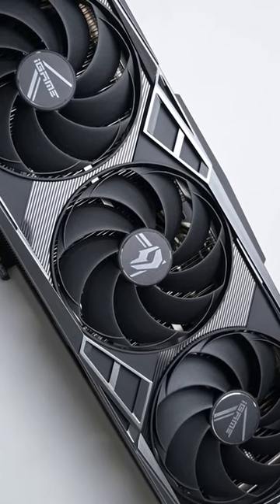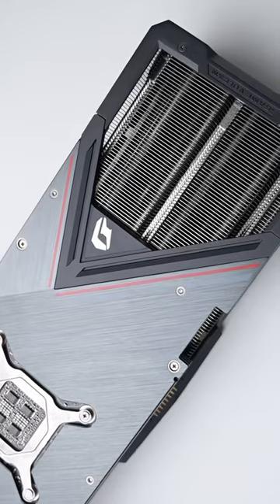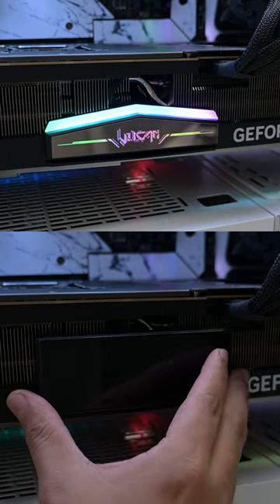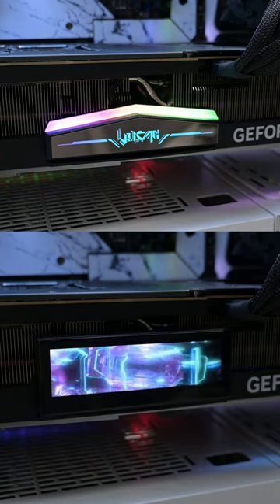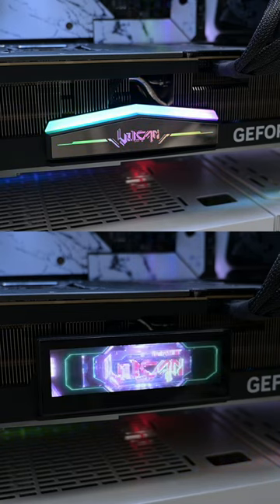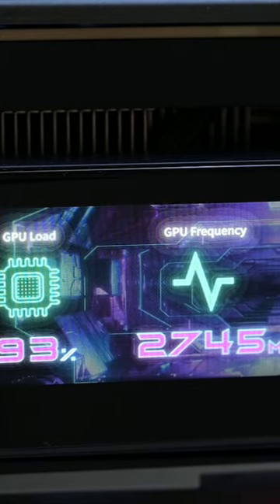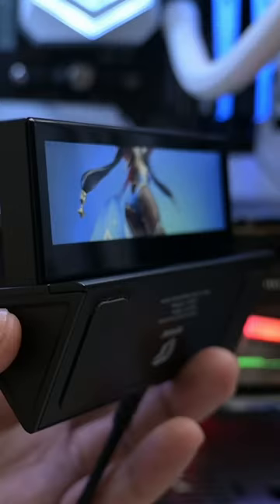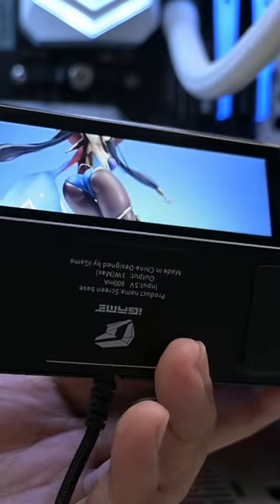Colorful iGame Vulcan Graphics Cards has awesome display screens#shorts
I'm terribly pampered by graphics card with such feature, I've used the  Colorful iGame GeForce RTX 4090 Vulcan OC-V and found the features to be awesome and best part is that it's available even down to their models of Vulcan series graphics card. Certainly worth paying the premium.